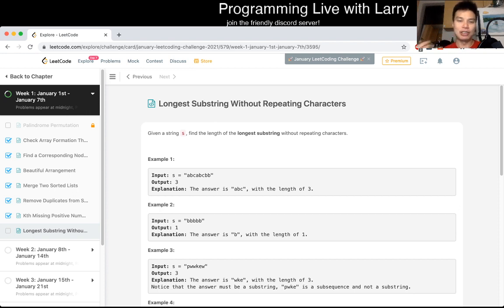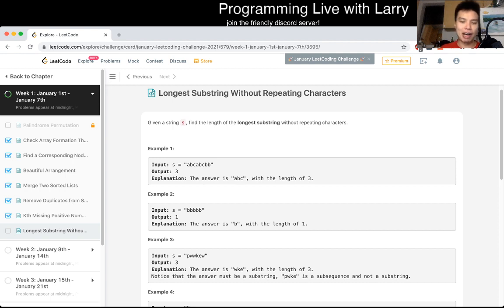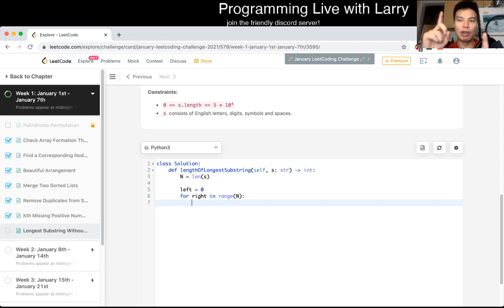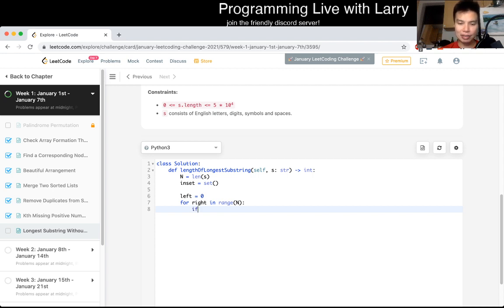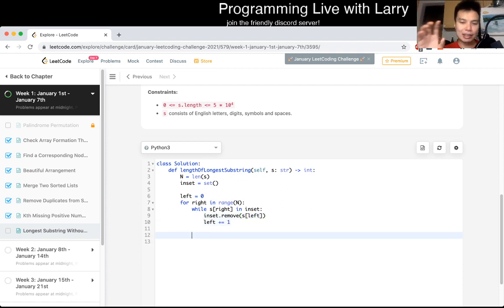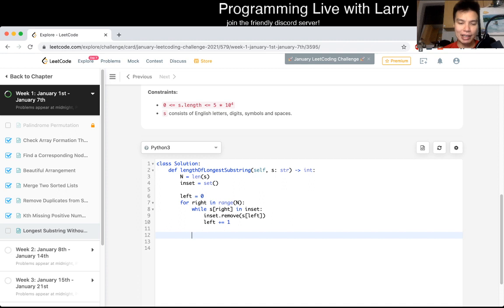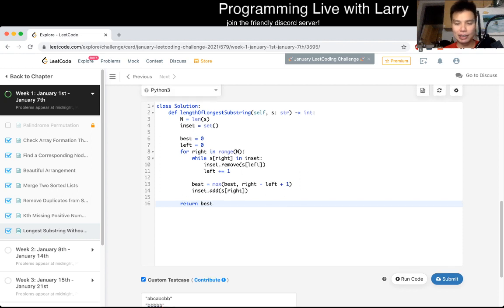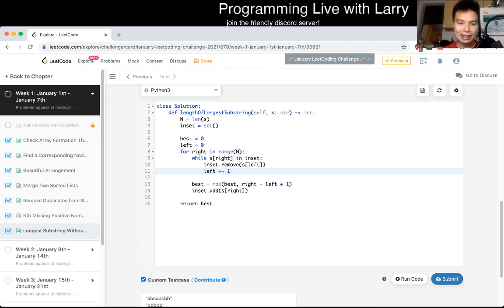Daily Leetcode #282: Jan 07, 2021 - 3. Longest Substring Without Repeating Characters